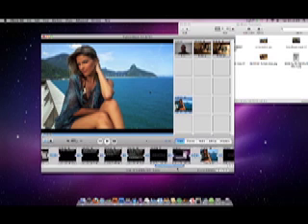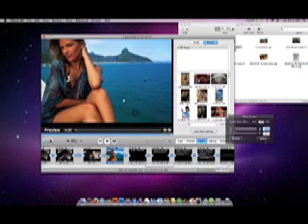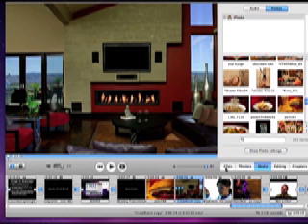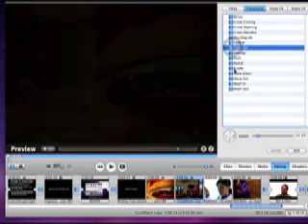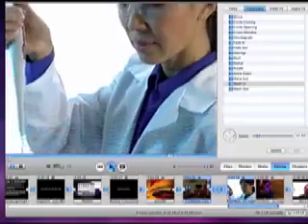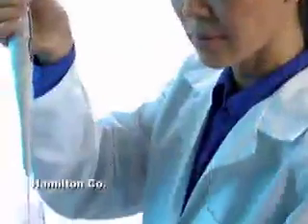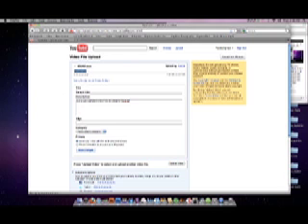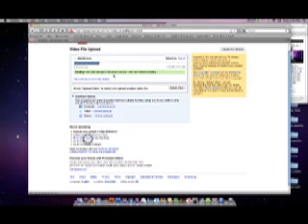Anybody can cook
Digiman Presentation Video for NCET Wednesday Tech Night.

How To Make a Presentation Video